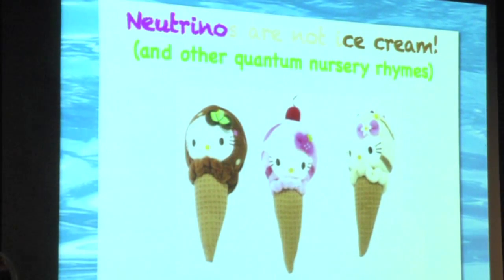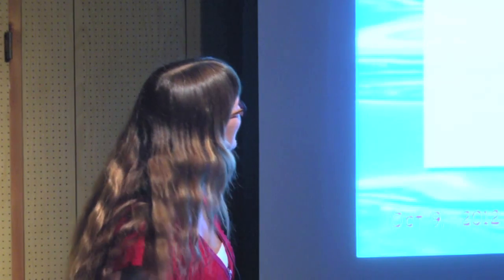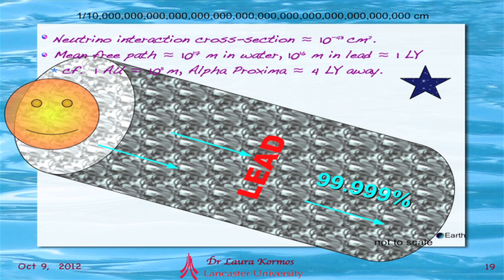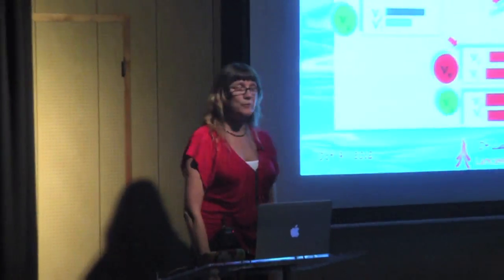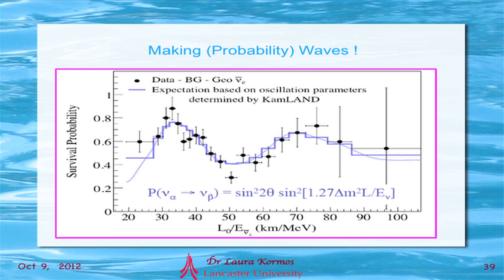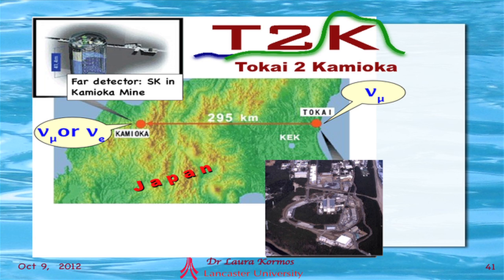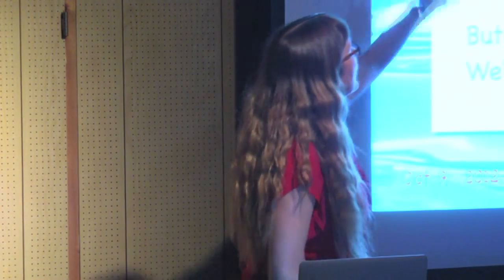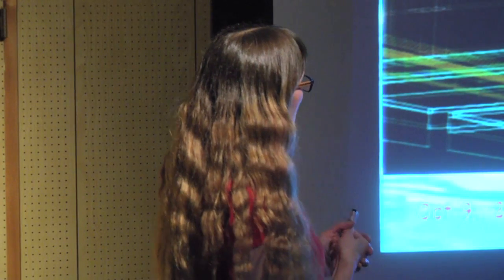Making Waves Lecture Series - Neutrinos are not ice cream (and other quantum nursery rhymes)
Neutrinos are not ice cream (and other quantum nursery rhymes) - Public lecture by Dr Laura Kormos on 9th October 2012. Part of the Making Waves free public lecture series by Physics at Lancaster.